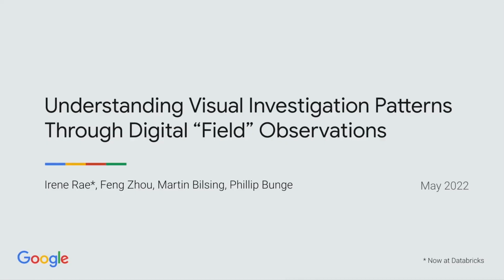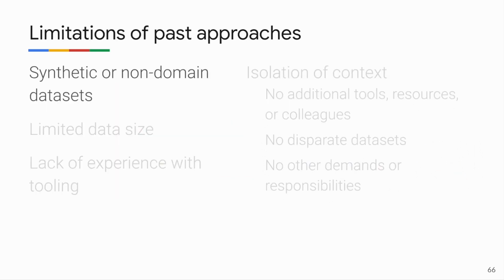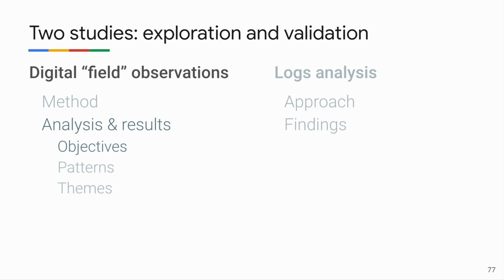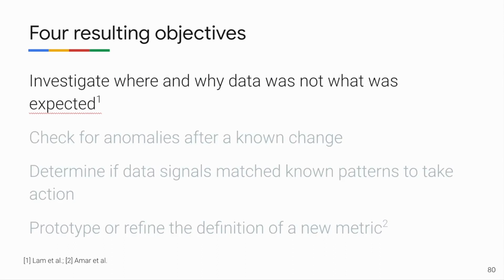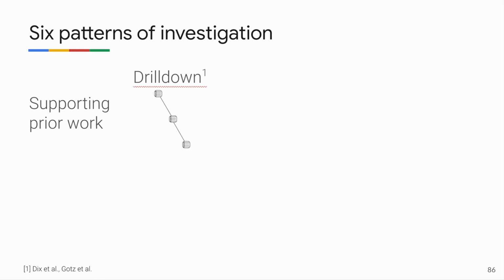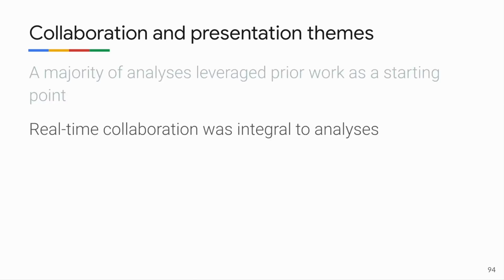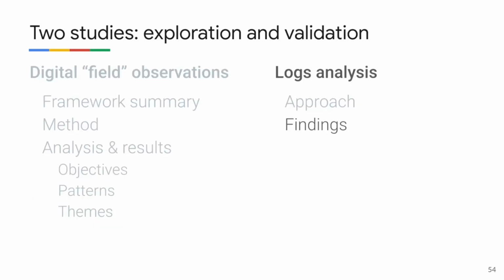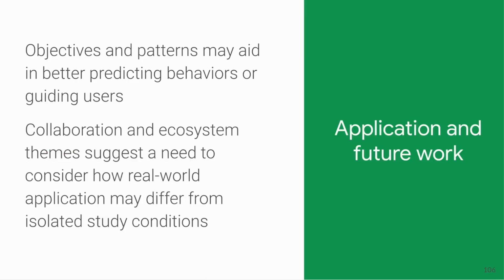Understanding Visual Investigation Patterns Through Digital "Field" Observations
Irene Rae, Feng Zhou, Martin Bilsing, Philipp Bunge

Session: Visual Perception & Exploration

Abstract
An extensive body of work in visual analytics has examined how users conduct analyses in scientific and academic settings, identifying and categorizing user goals and the actions they undertake to achieve them.  However, most of this work has studied the analysis process in simulated or isolated environments, leading to a gap in connecting these findings to large-scale business (enterprise) contexts, where visual analysis is most needed to make sense of the large amounts of data being generated.  In this work, we conducted digital "field" observations to understand how users conduct visual analyses in an enterprise setting, where they operate within a large ecosystem of systems and people.
From these observations, we identified four common objectives, six recurring visual investigation patterns, and five emergent themes.  We then performed a quantitative analysis of logs over 2530 user sessions from a second visual analysis product to validate that our patterns were not product-specific.